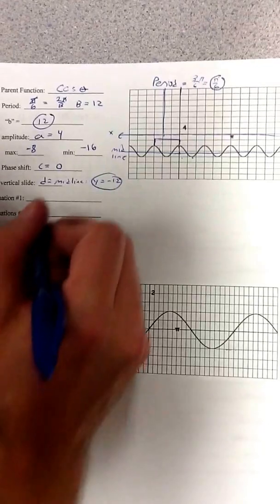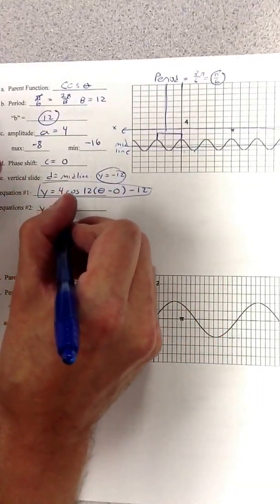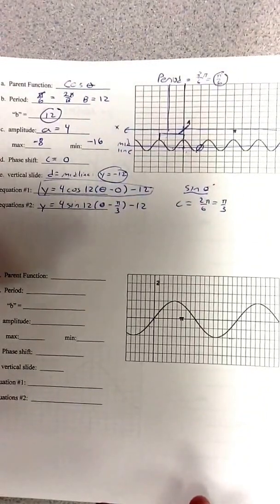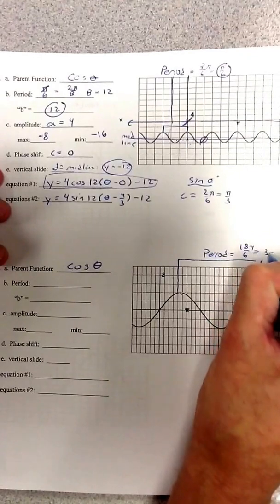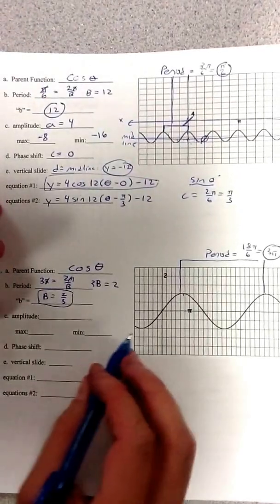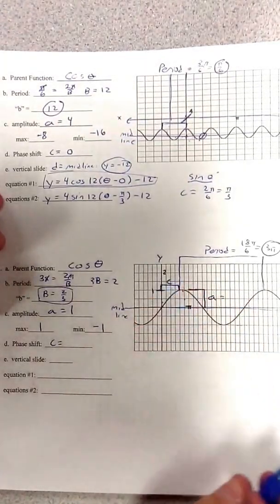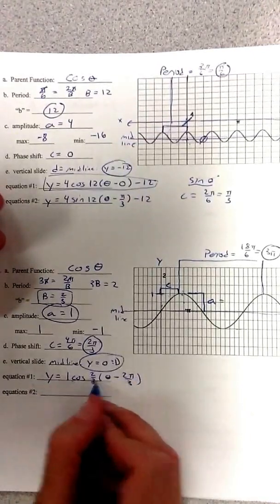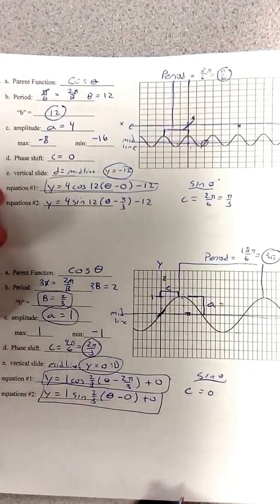October 22 lesson